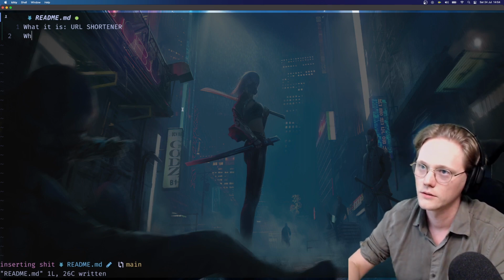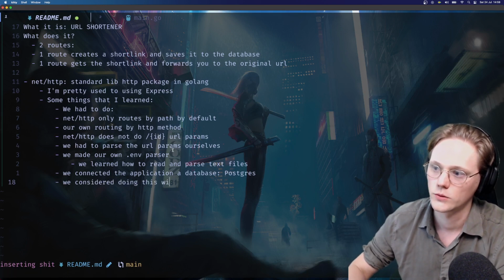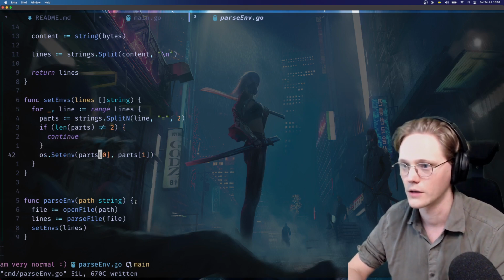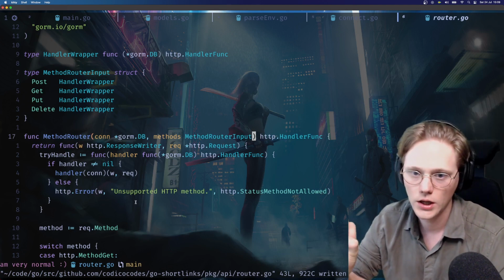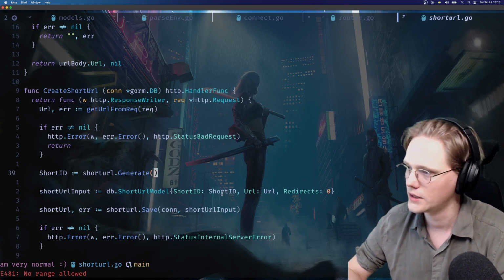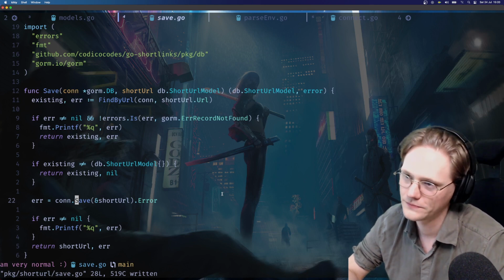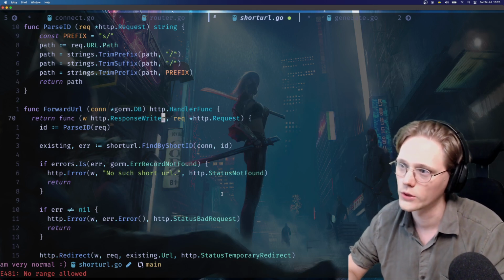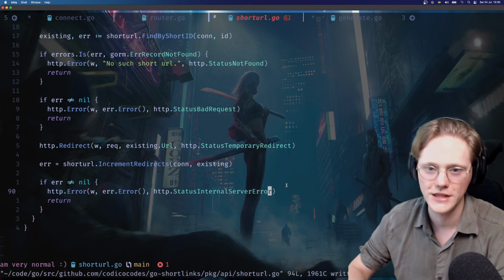Beginner Go Project with net/http: custom routing, env parsing, param parsing, Postgres/Gorm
This is a small project I made while trying to learn Go: a url-shortener in go using net/http from the go standard library.

We implemented
- A parser that parses .env files
- A router that routes requests by http method
- Parsing of url parameters
- Database integration with Postgres and gorm as an orm

I thought this was a very interesting project in order to both learn go and to learn about what happens under the hood in a http framework, I highly recommend anybody to give it a go.

Go was a fun language to learn and I intend to keep using it.

This is my first youtube video- I know it's pretty scuffed- but I would love your feedback.